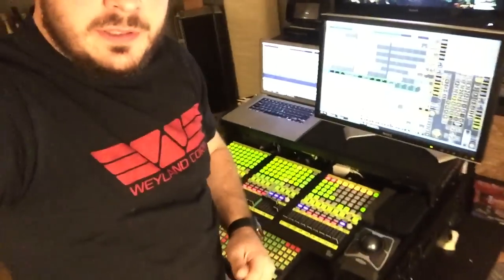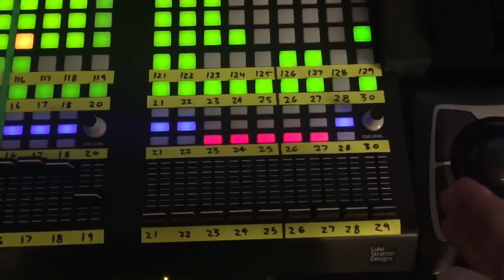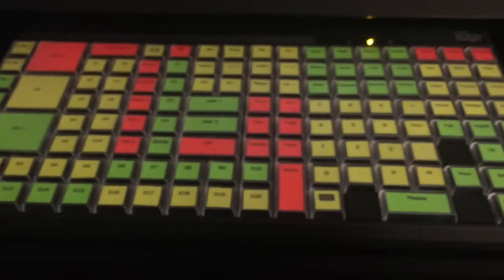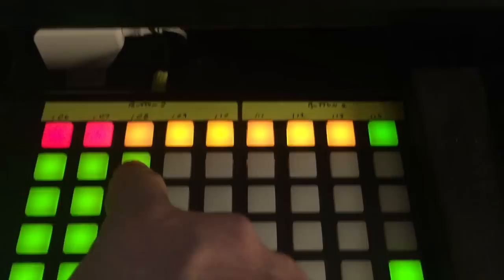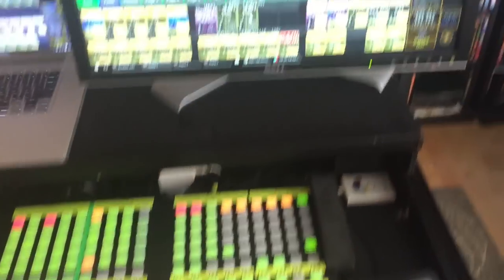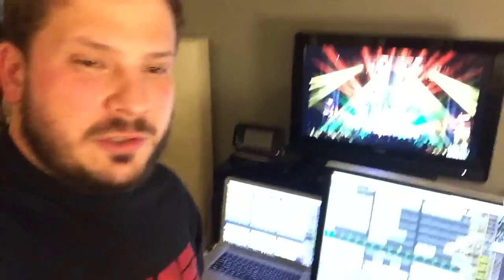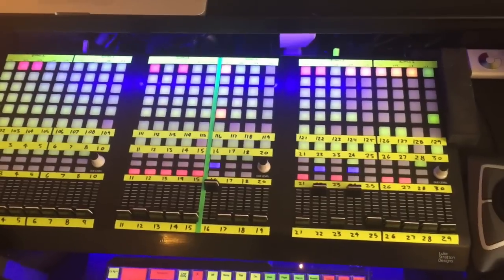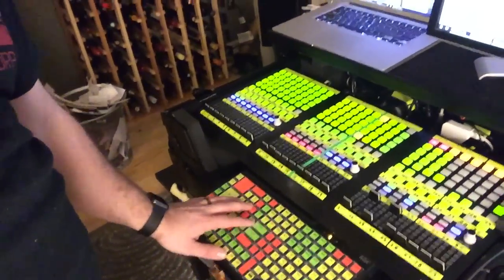LSD LPC Full Size grandMA2 Controller Walkthrough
The LPC Full Size (Lighting Performance Controller) from Luke Stratton Designs LLC is a fully functional alternative to a grandMA2 Fullsize. Showfile's from the LPC can be loaded on to a real MA Console and function out of the gate.

Console includes:

grandMA onPC 1K node, 2K Node, 4 Port Node
DMX King 4 port Artnet Node (4 DMX outputs)
3x Akai APC20
Cherry Programmable Keyboard with MA Key Mappings
Netgear PoE 10/100/1000 Network Switch
Kensington Expert Trackball, RGB worklight, power strip
Odyssey Flight Case (heavily modified)

Also included:
grandMA2 Template show file with MIDI mappings
LUA Plugin for LED feedback between the LPC and MA
BOME's MIDI Translator file
Manual and Documentation PDF

contact lukestratton A T gmail D O T com from info and pricing